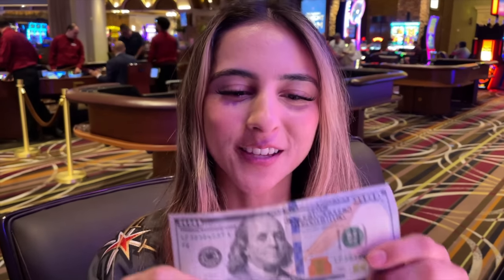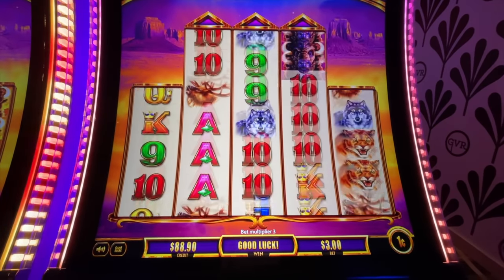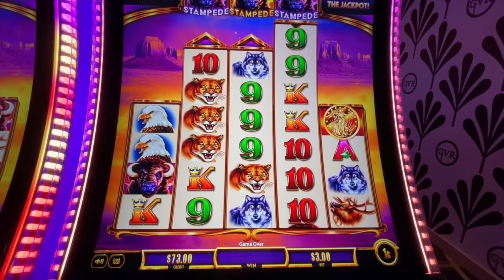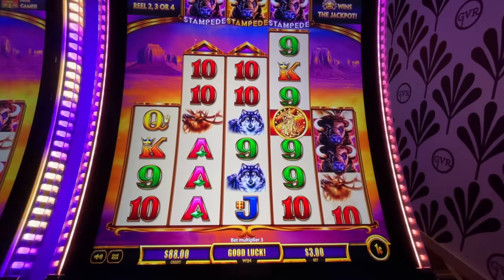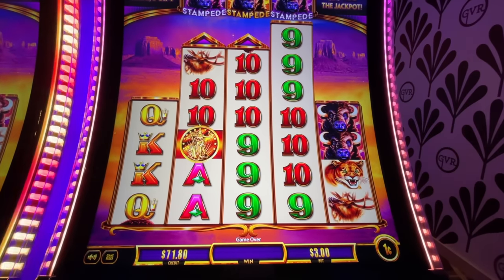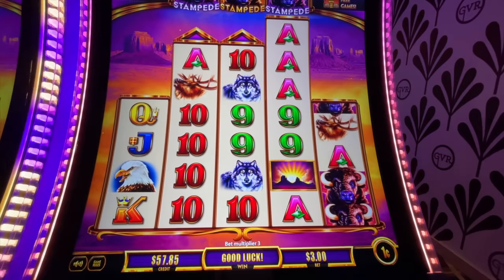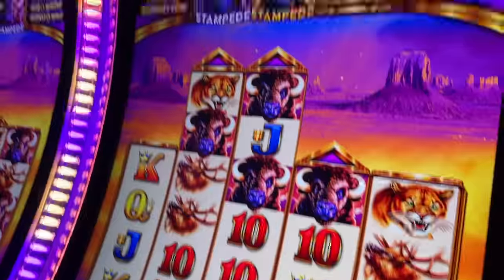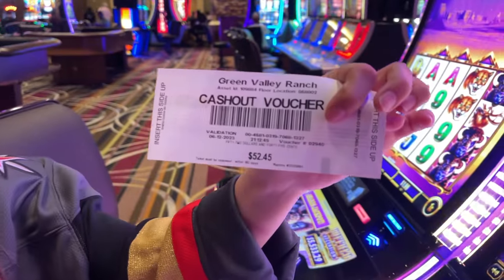How I Unlocked the BUFFALO STAMPEDE SLOT FEATURE & What It Was REALLY Worth!💰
In this video, I gambled some cash on a slot machine at the Green Valley Ranch casino in Las Vegas!!! The slot that caught my eye was the buffalo ascension slot machine! This slot looked like it was so close to hitting the buffalo stampede feature! So I knew I had to take on the challenge of triggering it! Eventually, I was able to make it happen, but was it worth it? And how much did I end up cashing out? Watch till the end to find out! Have you scored any wins on the buffalo ascension slot machine? Would you try the buffalo gold slot machine? Buffalo link slot machine?  Which new slots 2023 should we try next?

If you're looking for a fun and exciting Vegas vlog, be sure to check out this video and watch till the end to see if we win our first big jackpot or hand pay win!